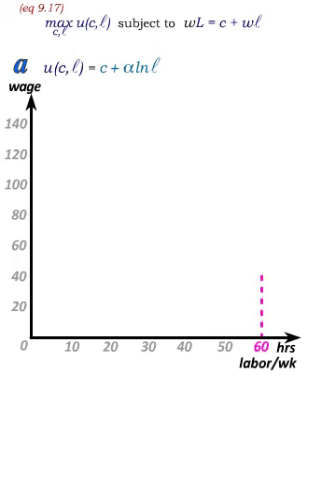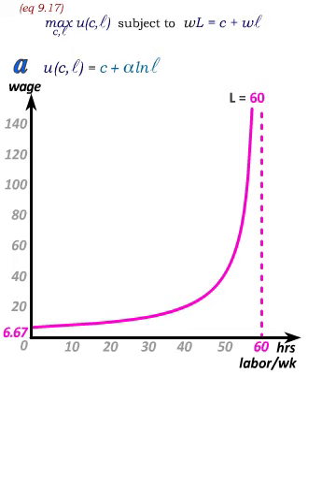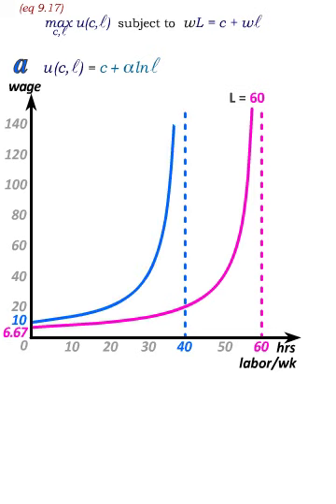nechyba graph 9.11.a